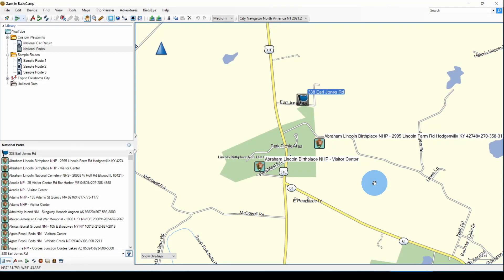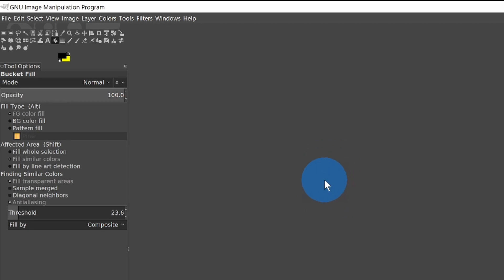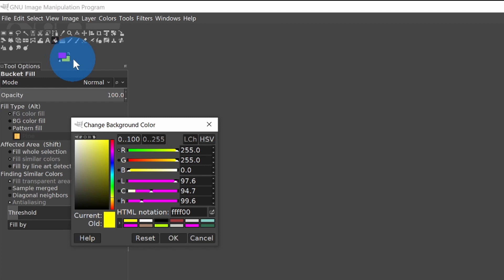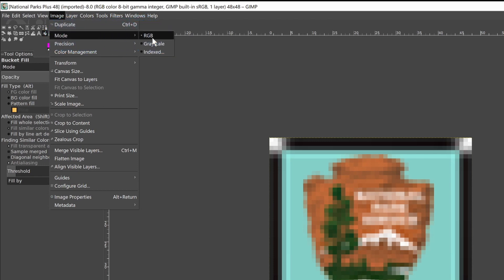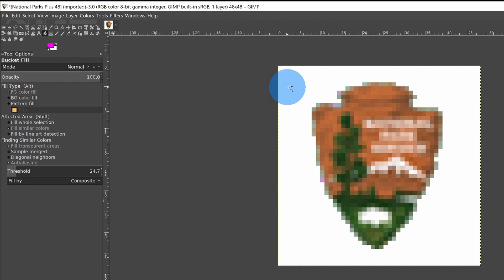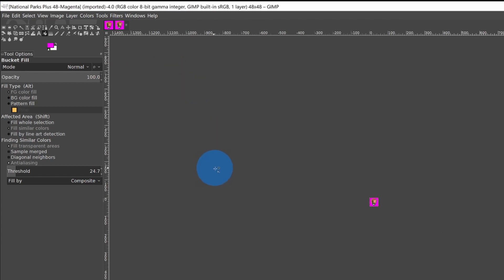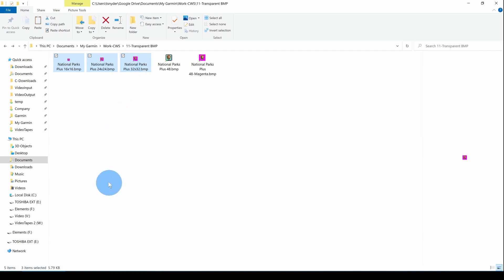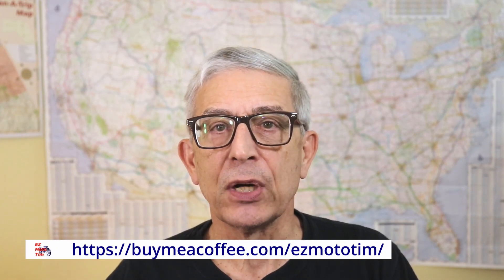Garmin BaseCamp™ Transparent Waypoint Symbols in BMP format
Garmin BaseCamp™ Part 14 – Transparent Waypoint Symbols in BMP format.

In this video we’ll edit a custom waypoint symbol in BMP format and give it a transparent background.